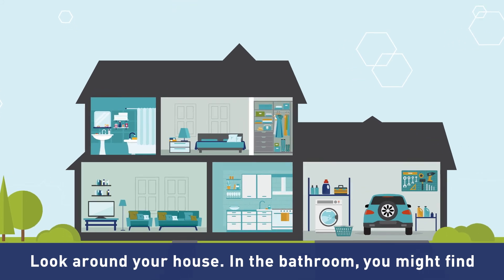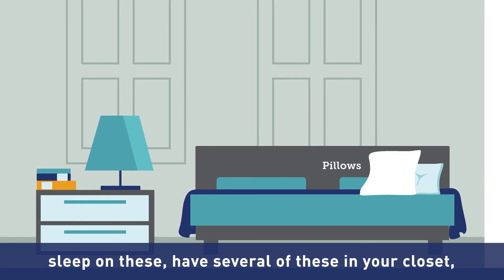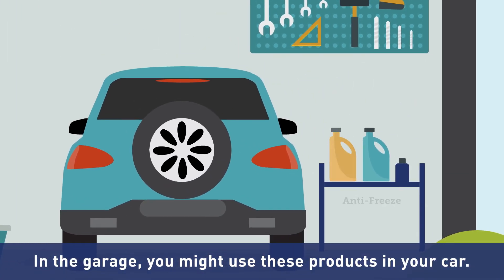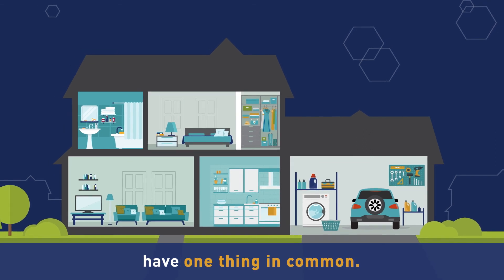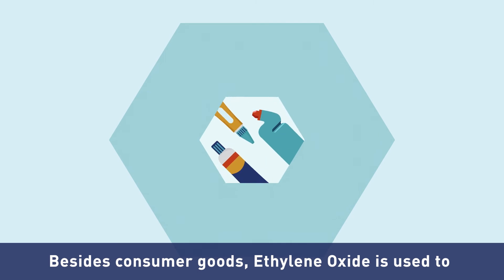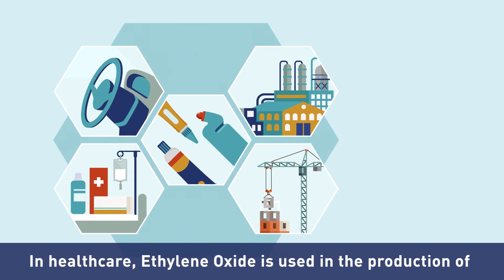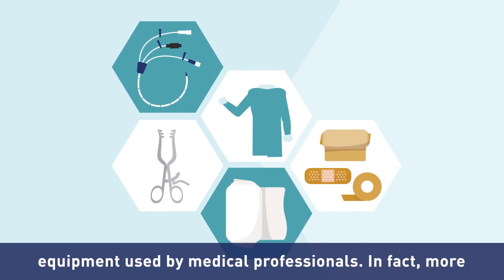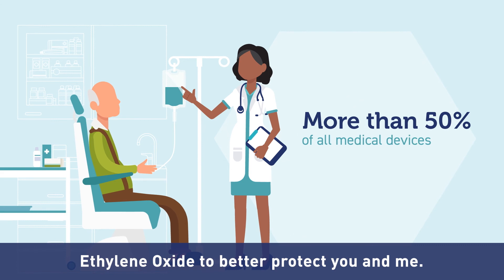Ethylene Oxide: An Essential Chemistry - Uses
Ethylene Oxide is a versatile and essential chemical building block that is used to create many products you use every day, from soaps and detergents, to products that keep your car running. Companies that make and work with Ethylene Oxide are actively investing in research and advanced product stewardship technologies so that they can continue to help protect the health of our communities. Learn more in this new video.